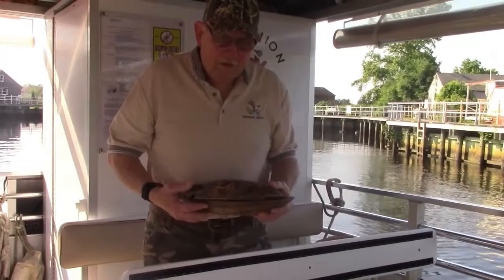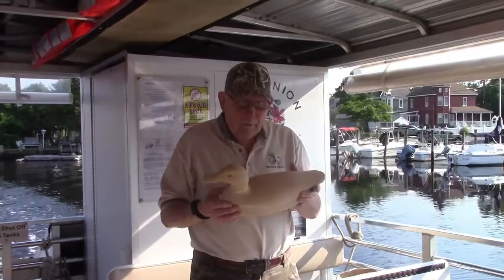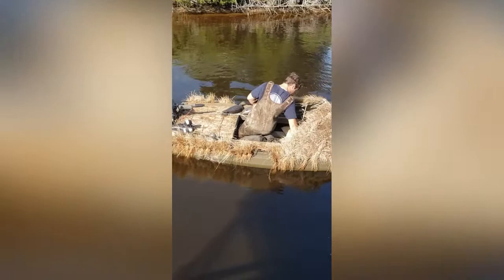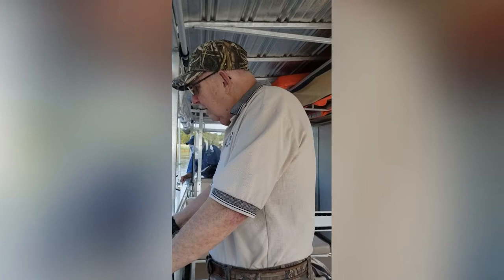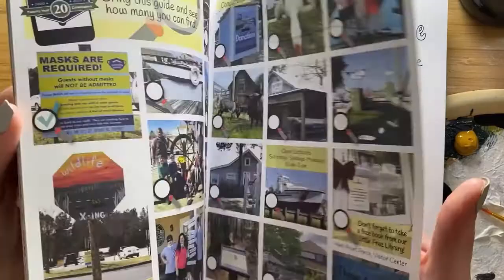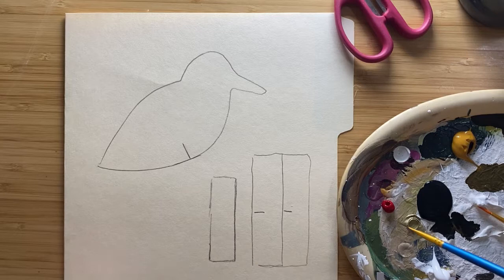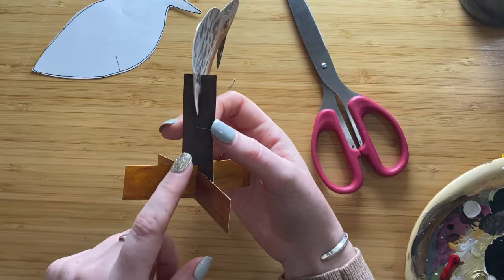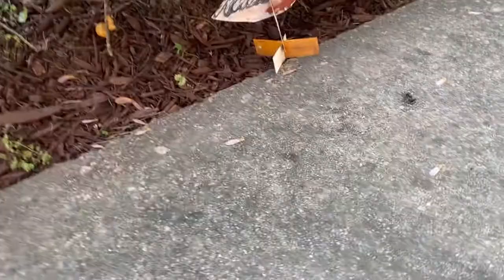Decoy Carving with Fred Reitmeyer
Learn from Decoy Carver and Seaport Demonstrator Fred Reitmeyer then try to make your own flattie at home!